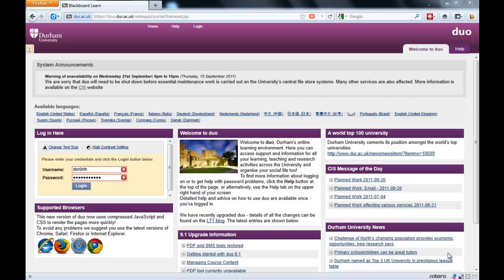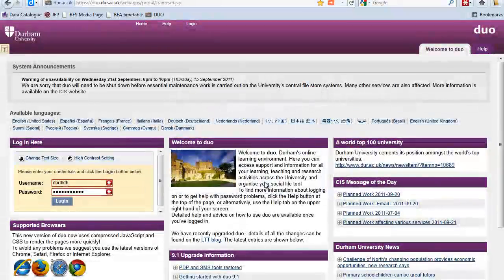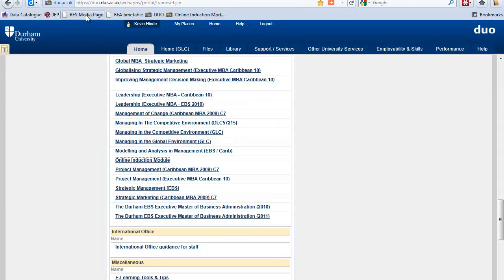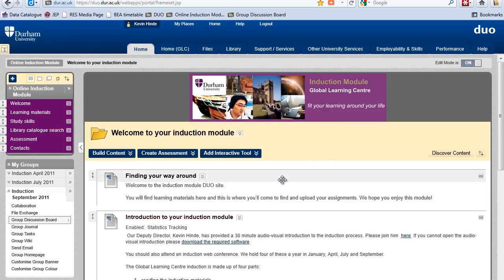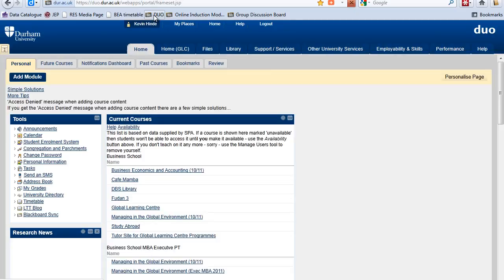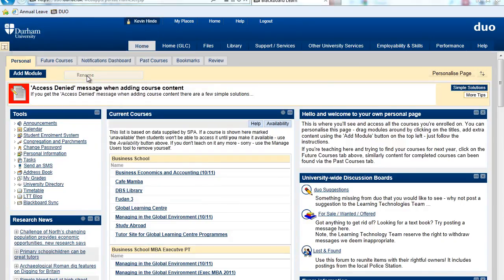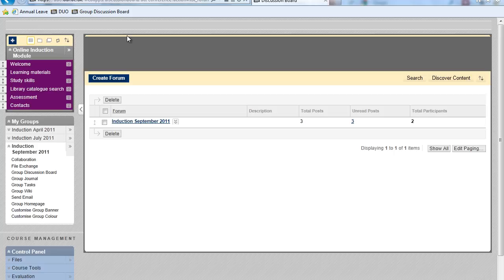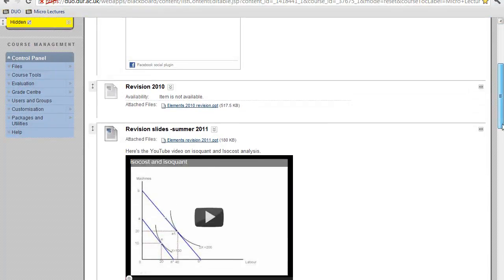Navigating quickly in Blackboard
This video demonstrates how it is possible to navigate to the deepest levels of the Blackboard learning environment in one click, as long as you are logged in to Blackboard. The video shows how this is possible in Firefox, IE9 and Chrome.